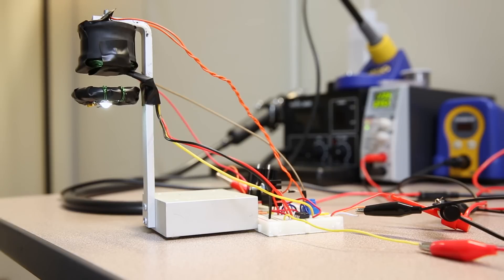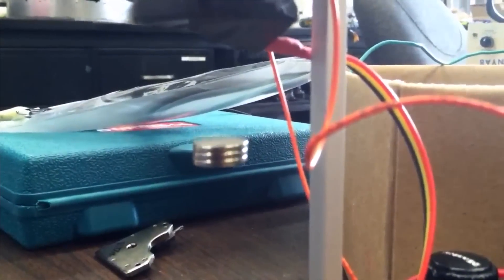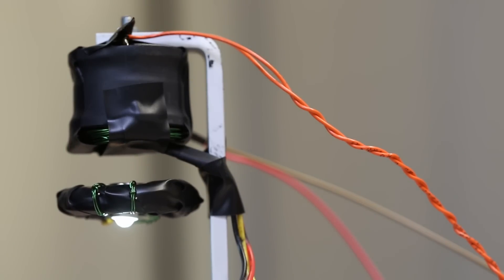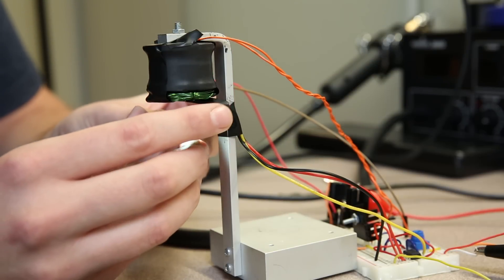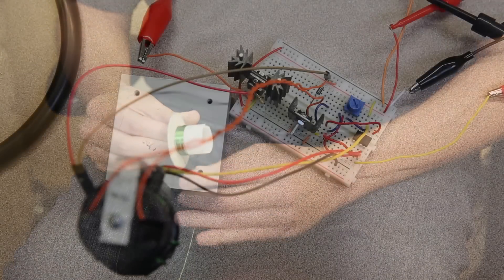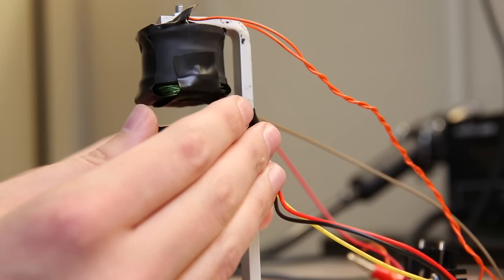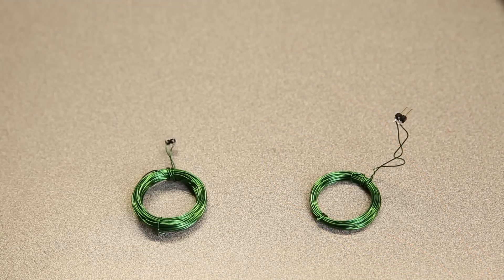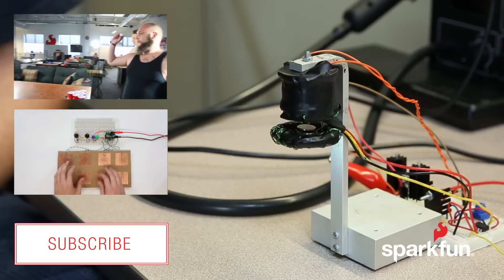Levitating LED Lamp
Some projects don’t need to have a noble cause to better the world or make some aspect of daily life easier. Some projects are done just because you can, or it looks cool. Back in 2012, I worked on a group project for school with a simple task: Use a sensor and do something interesting. We decided to build a simple magnetic levitator to float a few magnets in midair, but there were parts of the project that I wasn’t able to implement. The main feature I wanted to add was wireless power transfer.

Wireless power works just like a normal transformer, except there isn’t the iron core that’s found in a traditional transformer. The physics, however, still work the same: current from the primary windings creates a magnetic field, which induces current on the secondary windings. The lack of ferrous material connecting the windings, though, means that the power transfer efficiency is significantly less. But let’s see this thing in action!

Unfortunately, it’s still not perfect. There’s still too much oscillation at times, but I think that’s because the comparator circuit output is only off or on (even though they’re short pulses). Another reason could be from using a single sensor, which is picking up both the magnetic fields of the magnet and the inductor, resulting in a slight error. I’d also like to transfer more than just a watt of power to the LED, but without tighter and cleaner windings, I’m not sure how much more power I could transfer without adding too much weight.

If you’d like to build your own, check out the GitHub repository here. Have you ever worked on a project like this before? What kinds of projects have you worked on, just because you could?